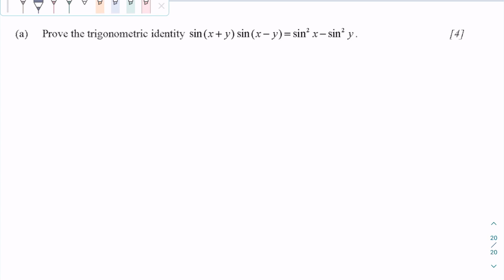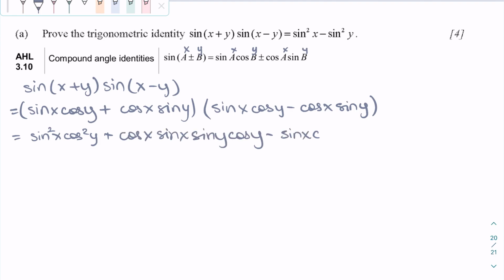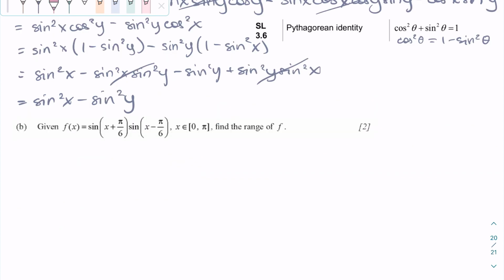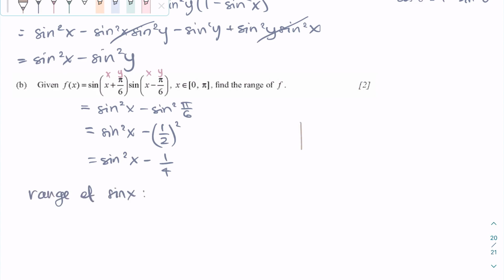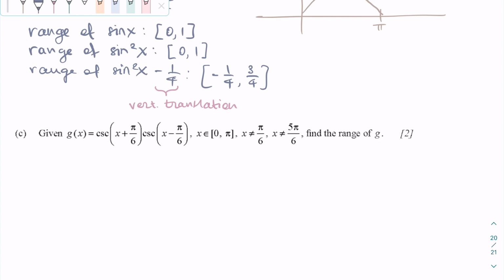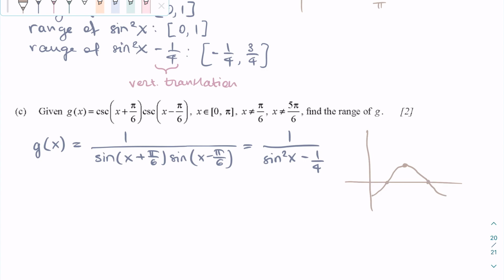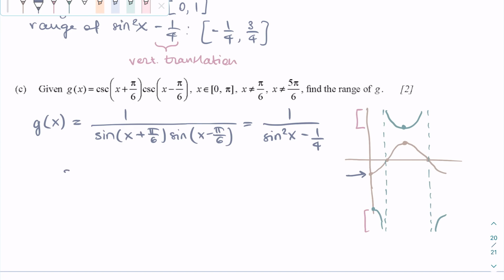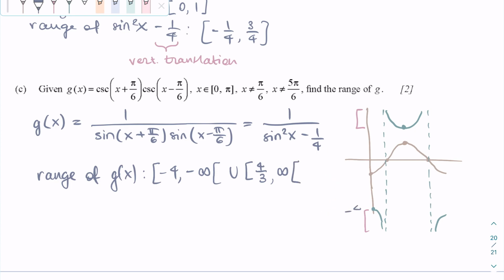IB HL Math AA | Trig & Functions past exam question 15